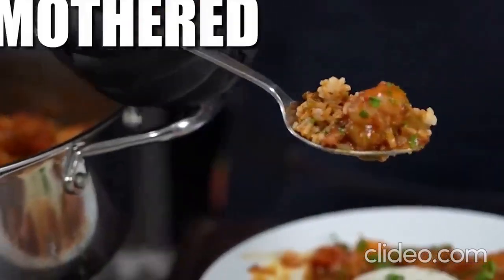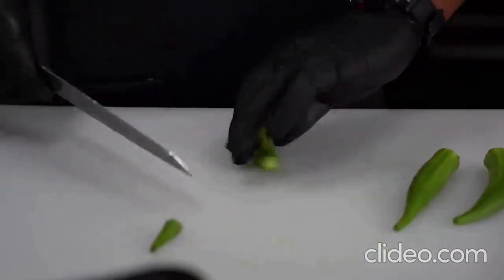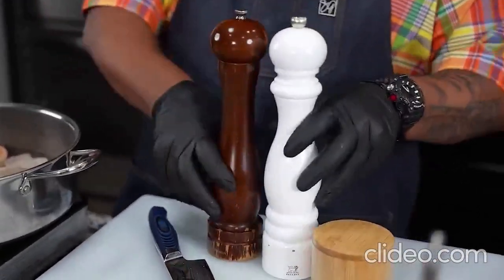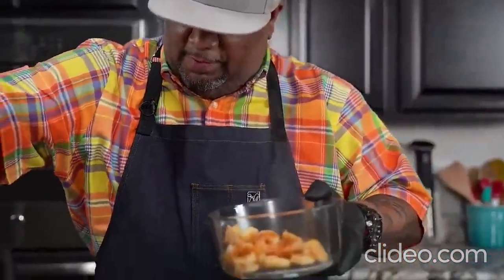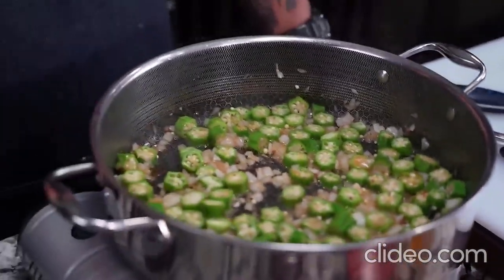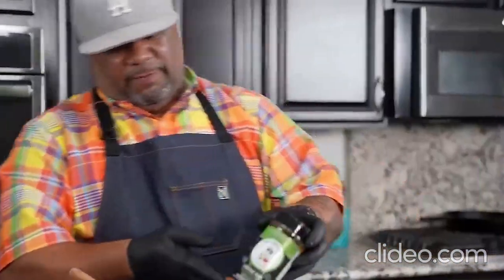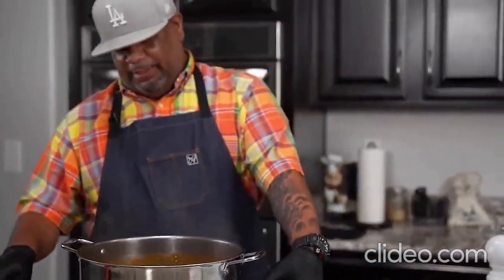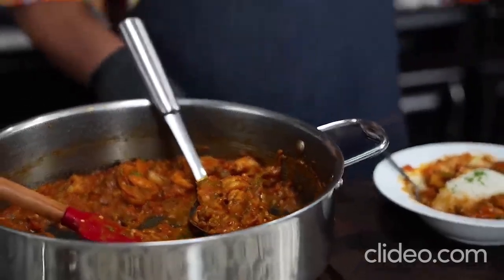Smothered Okra and Shrimp Recipe | Soul Food Sunday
Smothered Okra and Shrimp Recipe | Soul Food Sunday - Indulge in a soulful culinary journey with our Smothered Okra and Shrimp recipe, perfect for a Soul Food Sunday. Join us as we combine succulent shrimp and tender okra in a rich, flavorful smothered gravy that'll transport your taste buds straight to the heart of the South!

Ingredients:
1 Lb. Fresh-Cut Okra; slice into desired pieces
2 Tomatoes, diced
1 lb. Colossal Raw Shrimp; peeled and deveined
1 lb. Large Raw Shrimp; peeled and deveined
1 tbsp. Garlic Paste; or 4 Garlic cloves, minced
½ Cup Roughly Chopped Onions
AB's All Purpose Seasoning -
1 tsp. Kosher Salt
½ tsp. Course Black Pepper
2 Tbsp. Branch and Vine Garlic Infused Olive Oil
2 tbsp. Tomato Paste
2 tbsp. Creole Kick -...
2 Cups Chicken Broth or Stock
1 tsp. Ground Ginger
1 tsp. Cumin
1 tsp. Red Pepper Flakes; optional
1 tsp. Dried Basil
1 tsp. Dried Parsley
3 Bay Leaves